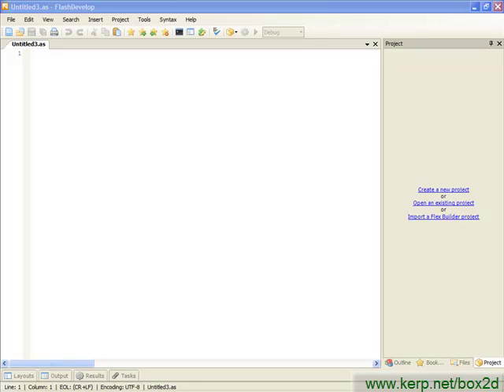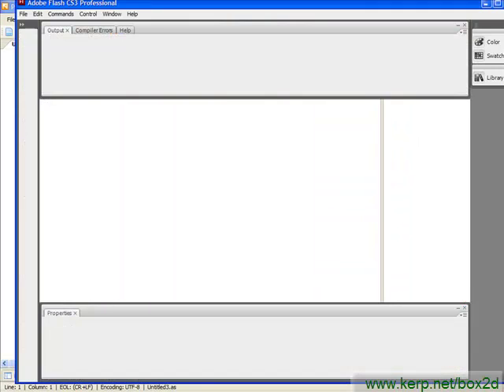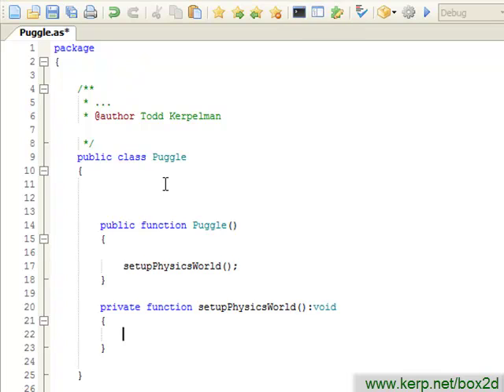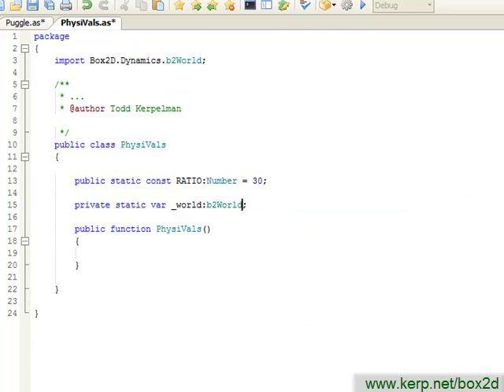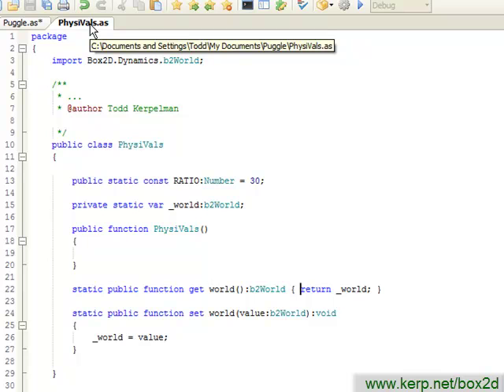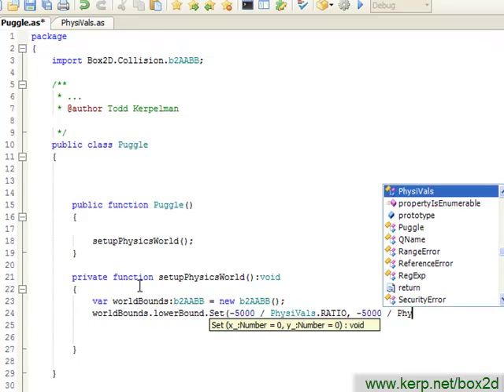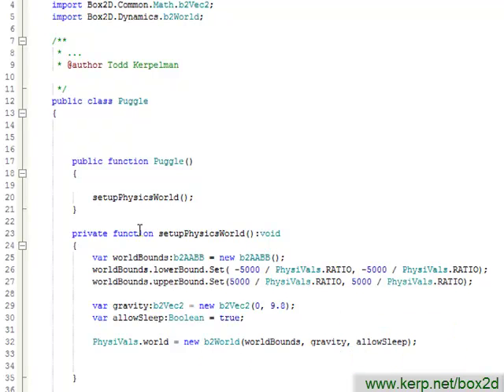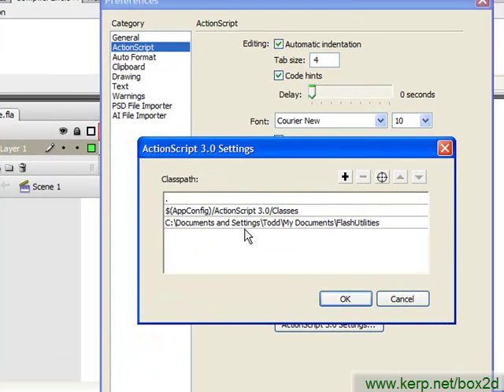Box2D Lesson 2.2 -- Everything we did in Chapter 1 in about 6 minutes